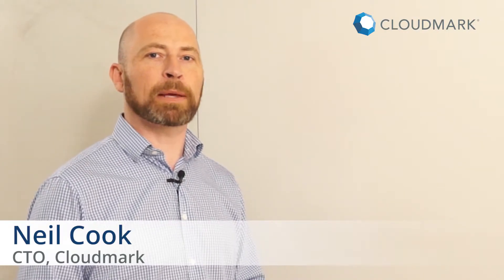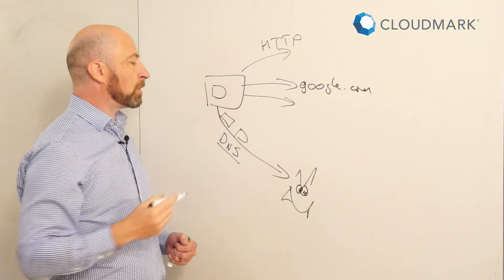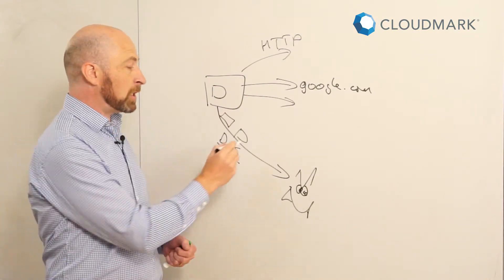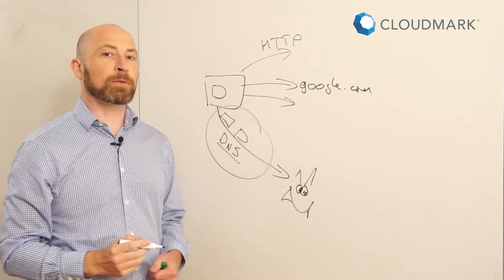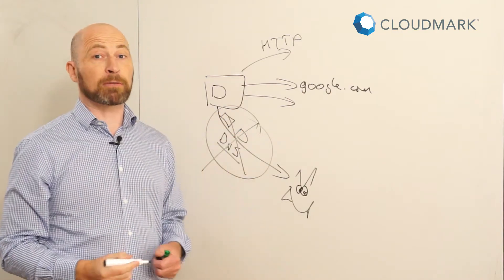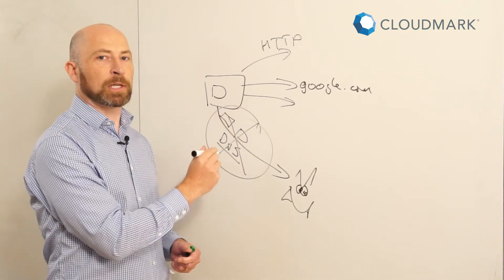DNS Tunneling and Data Exfiltration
Explore how DNS tunneling can be used by cybercriminals to exfiltrate data from your network and how you can protect your network and your data from such attacks.